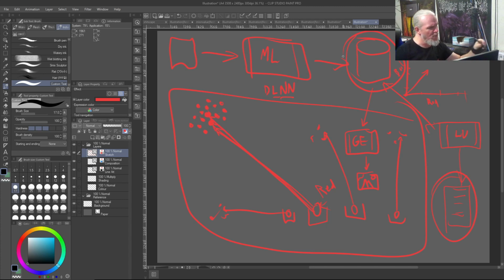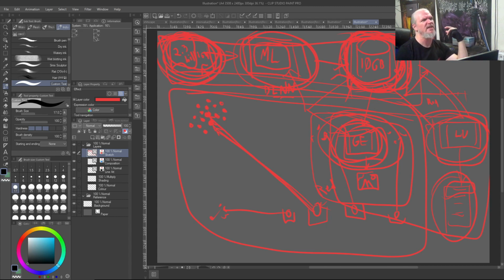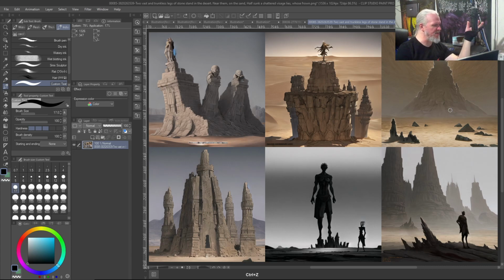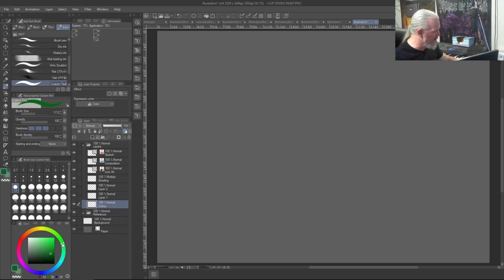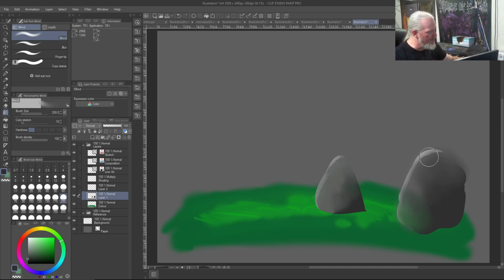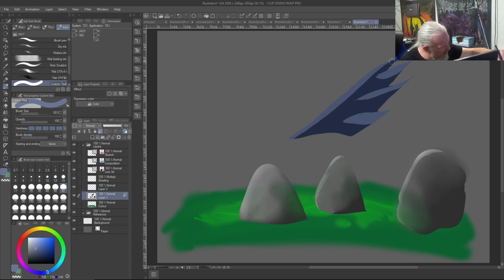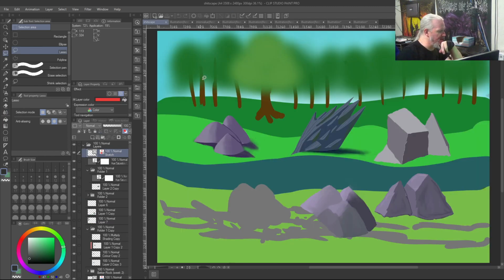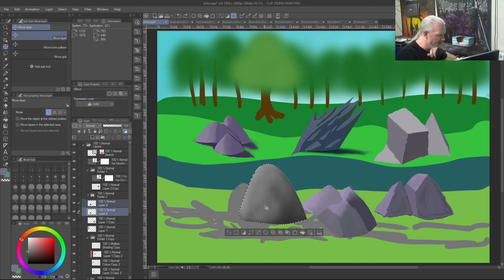Sketch Weakly: Let's Talk About AI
I do get around to spending like twenty minutes drawing rocks in the end, but most of this is just explaining how AI art (which is not really AI) actually works and why you can be mad all day and it won't matter.